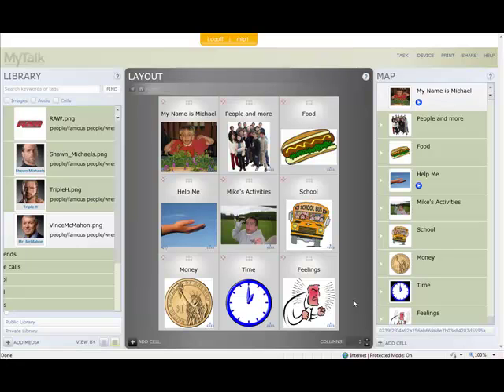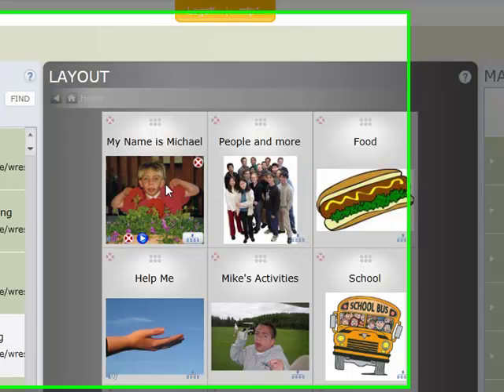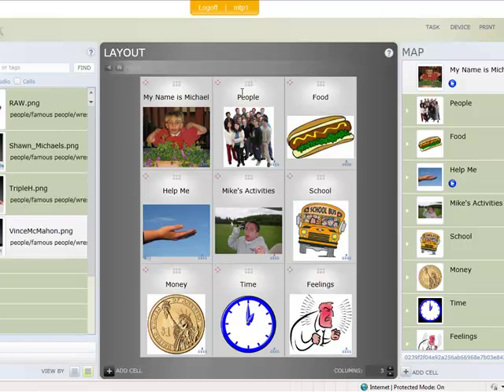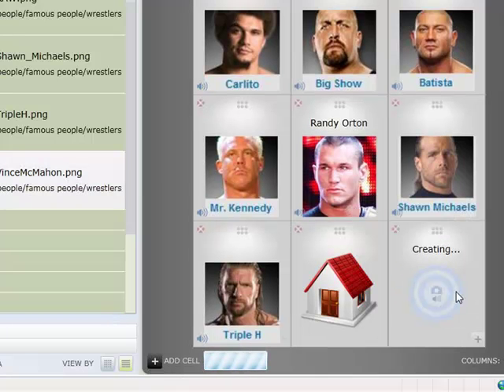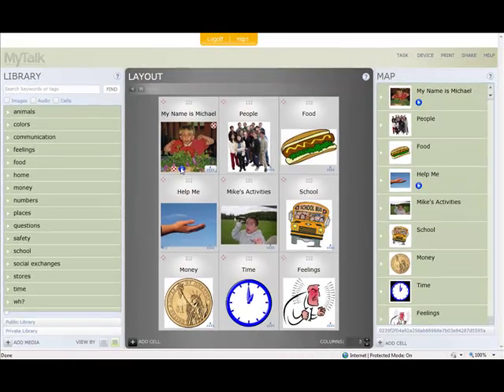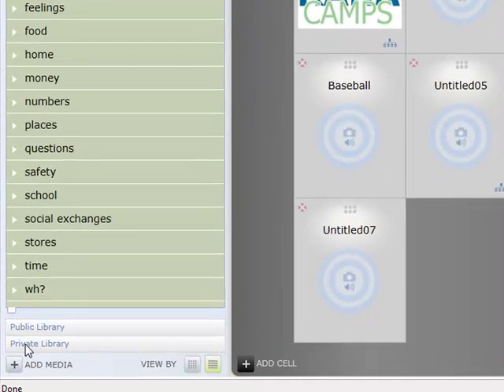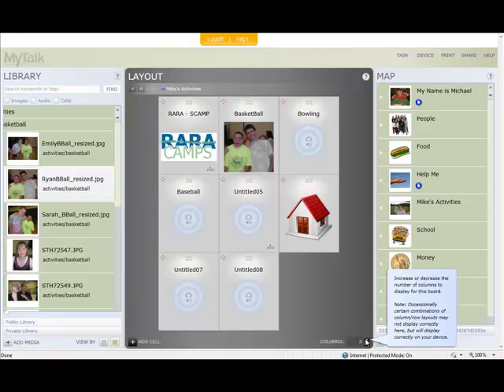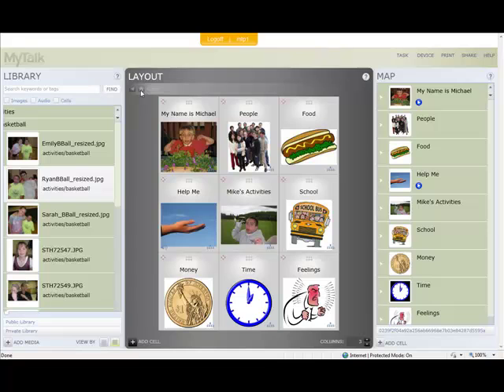Easy Builder or Layout view.mp4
This video walks through key board building functions of the Layout or Easy Builder view. This view will be most popular for those that want to see how changes will look on the hand-held device.